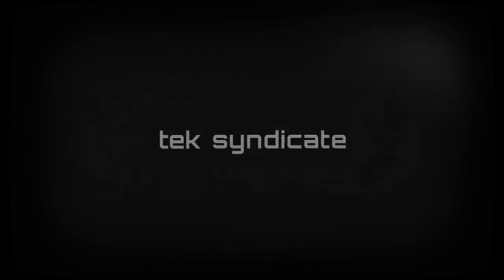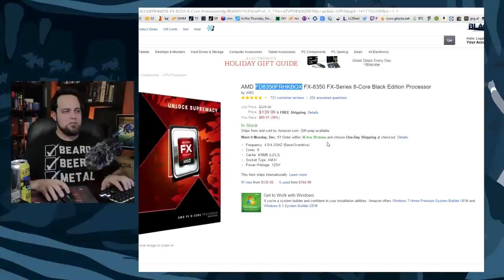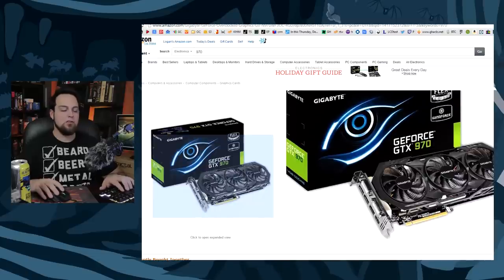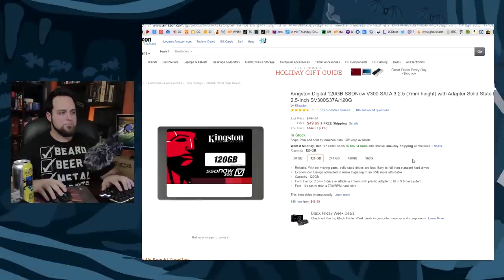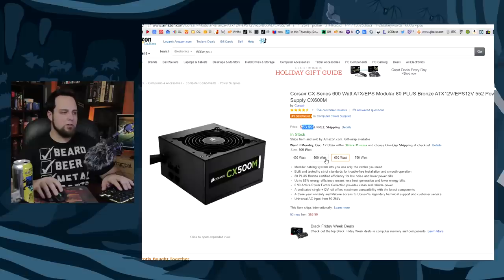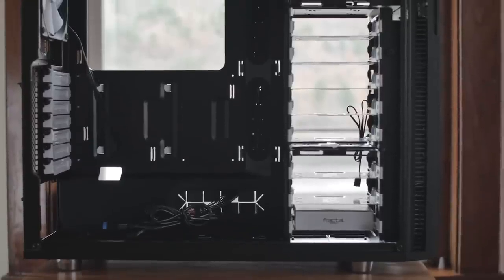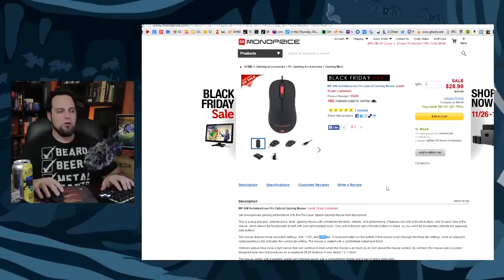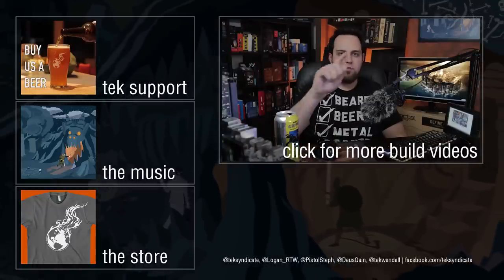Build the Best $750 Gaming PC - Dec 2014